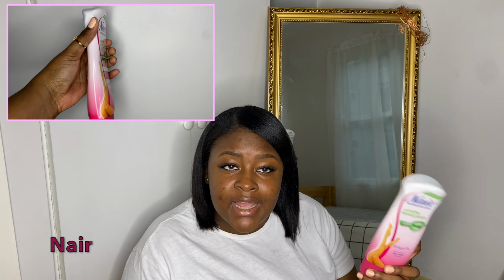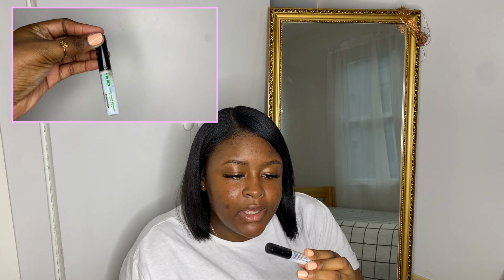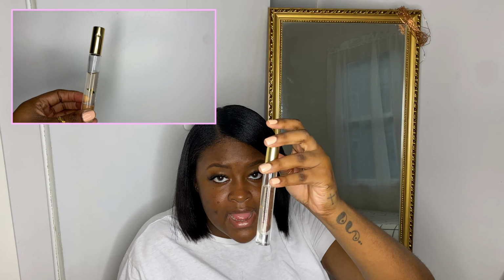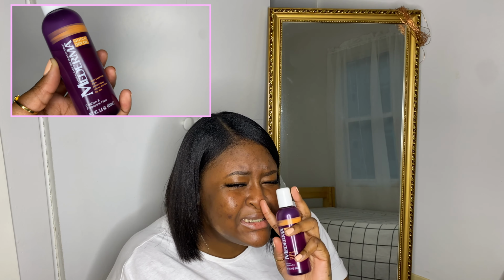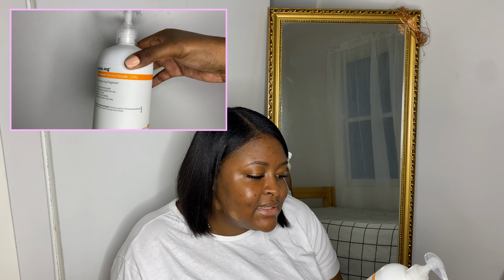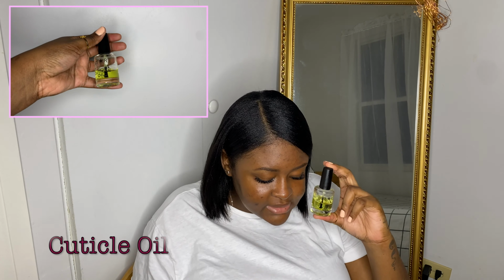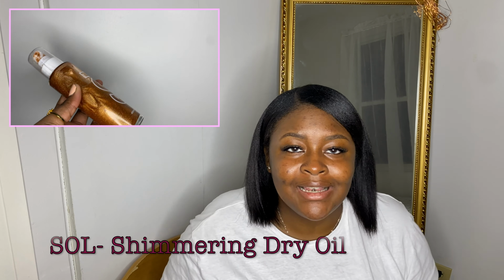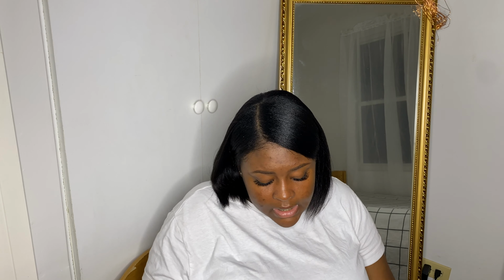My FAVORITE Beauty Products| 2020| Josh Andy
Hi Everyone, I Hope You'll Enjoy This "Favorite Products" Video.
Don't Forget To Stay Safe And Wash Your Hands.